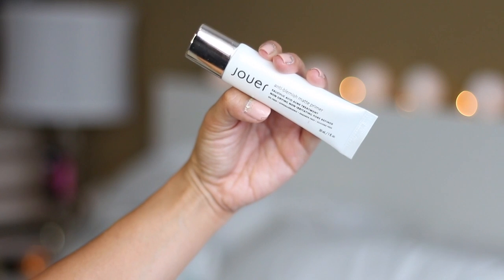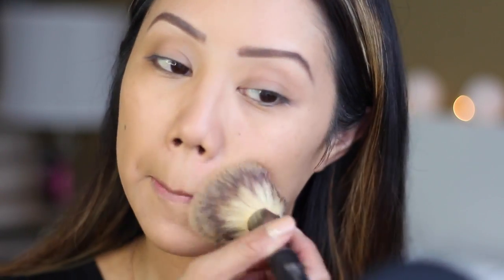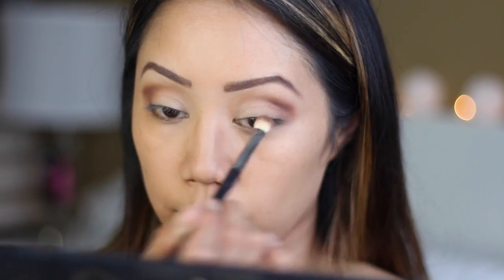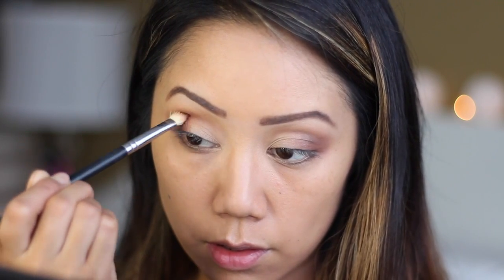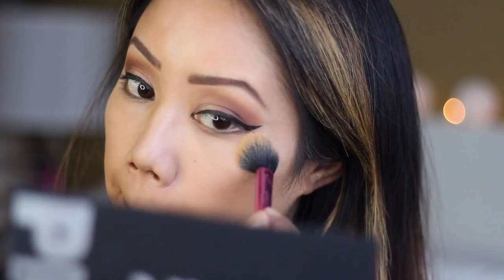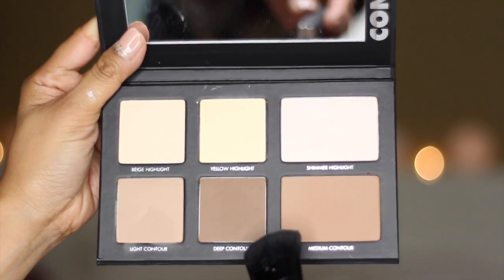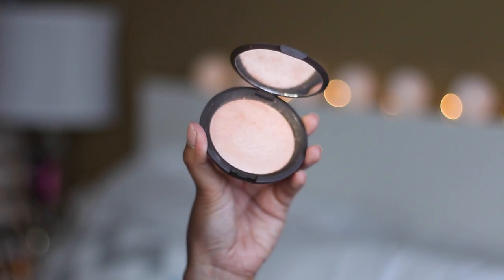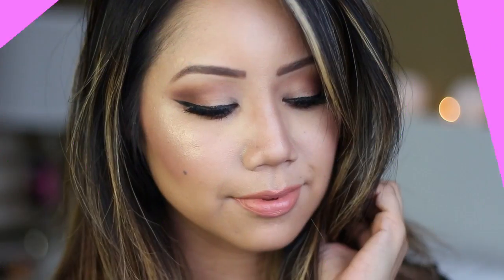Glowy Summer Makeup | Twilightchic143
Hi Luvs! It's about time for a makeup tutorial and I decided to film this one a little different.

xoxo,

Tin ^.^

Items mentioned:
-IT Cosmetics Vitality Lip Flush
-Jouer Anti Blemish Matte Primer
-City Color Cosmetics 3 in1 Flawless Finish Foundation “Medium”
-IT Cosmetics Bye Bye Pores Airbrush Pressed Powder “Translucent”
-Aurora Felt Tip Liner “Black"
-Stila Stay All Day Waterproof Liner “Black”
-Lorac Porefection Highlighting Concealer “PC 2 Light"
-Lorac PRO Contour Palette
-IT Cosmetics Hello Lashes Mascara
-Ardell Natural Demi Wispies “Black”
-Esqido Companion Long Lasting Lash Glue
-Too faced Love Blush “ Justify My Love”
-Josie Maran Argan Illuminator
-Becca X Jaclyn Hill Highlighter “Champagne Pop”
-Gerard Cosmetics Hydra Matte Liquid Lipstick “Aphrodite”
-Gerard Cosmetics Hydra Matte Liquid Lipstick “Serenity”
-Pixi by Petra Makeup Fixing Mist

***SOCIAL MEDIA...LET'S CHIT CHAT ^_^

SnapChat: @Twilightchic143 Snap Me ^.^

♡♡♡SHOPPING LINKS♡♡♡
JustFab: Shoes, bags, apparel & accessories

Plus FREE U.S. Shipping!

♥__♥ FTV:THE ITEMS SHOWN IN THIS VIDEO WERE EITHER SENT TO ME FOR REVIEWING PURPOSES OR PURCHASED WITH MY OWN MONEY.
THIS, OF COURSE, IS MY 100% HONEST OPINION:)♥ ___________________________________________